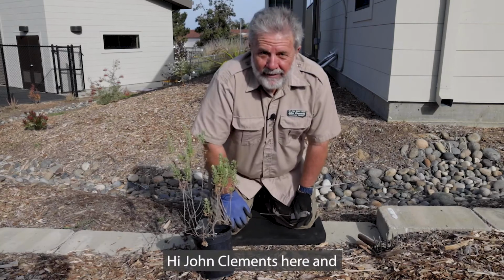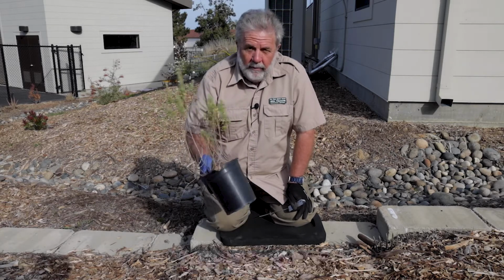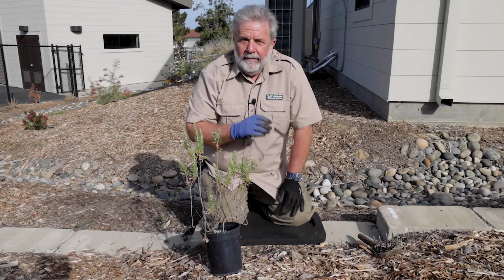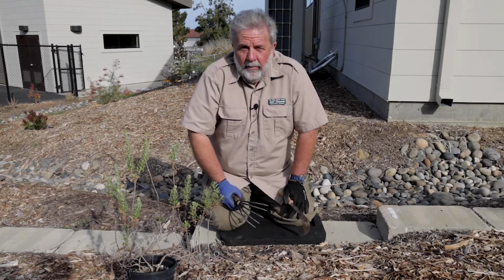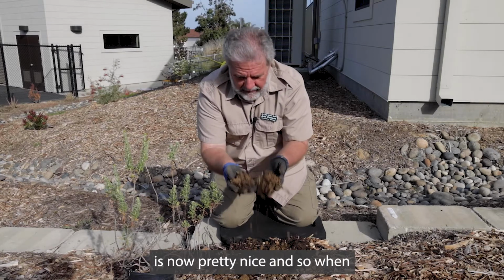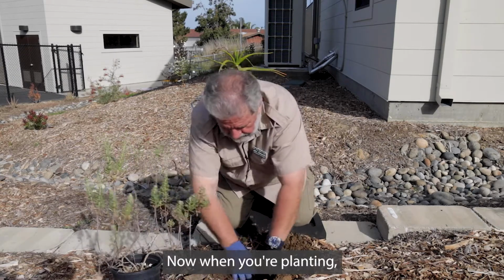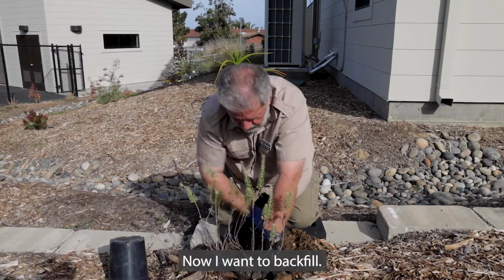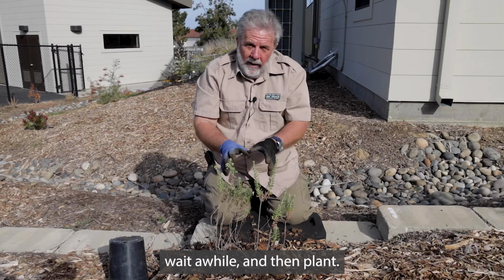John, soil preparation, 𝘏𝘺𝘮𝘦𝘯𝘰𝘭𝘦𝘱𝘪𝘴 𝘤𝘳𝘪𝘵𝘩𝘮𝘪𝘧𝘰𝘭𝘪𝘢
John's Interesting Plant & Cool Blooms
Today John is sharing some great soil preparation information with the plant, 𝘏𝘺𝘮𝘦𝘯𝘰𝘭𝘦𝘱𝘪𝘴 𝘤𝘳𝘪𝘵𝘩𝘮𝘪𝘧𝘰𝘭𝘪𝘢. Listen in as John shares some very helpful tips on creating a great soil base for your plants.